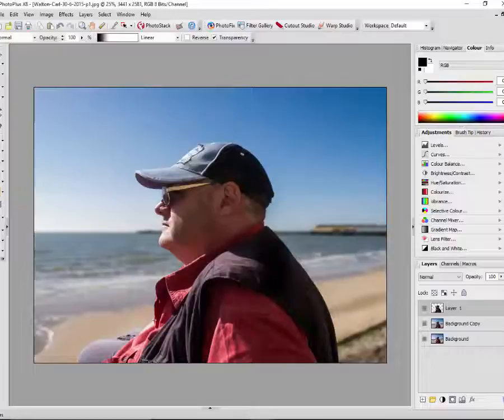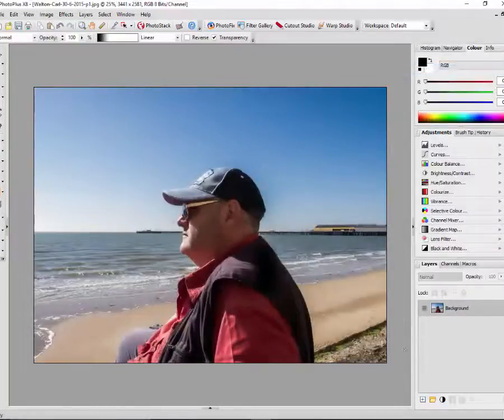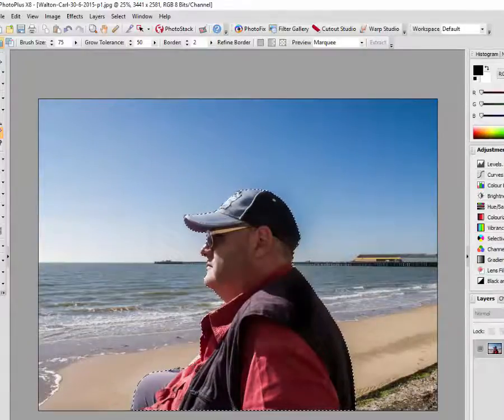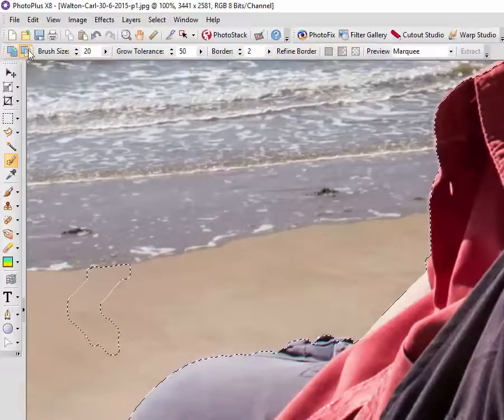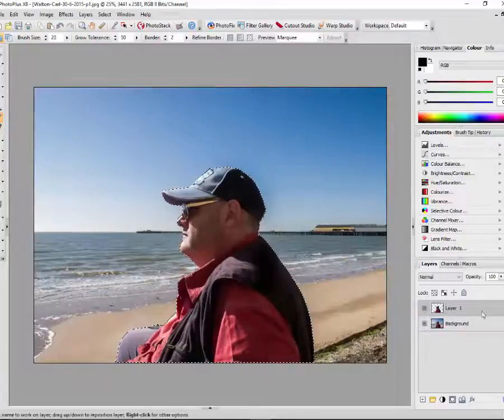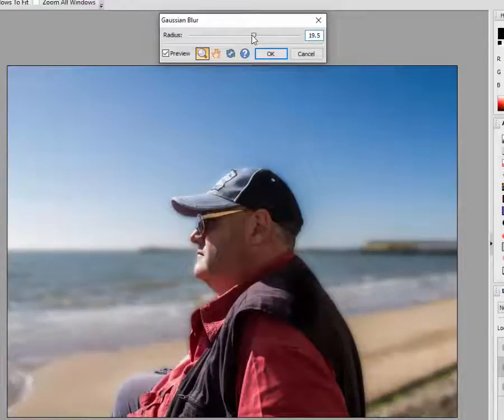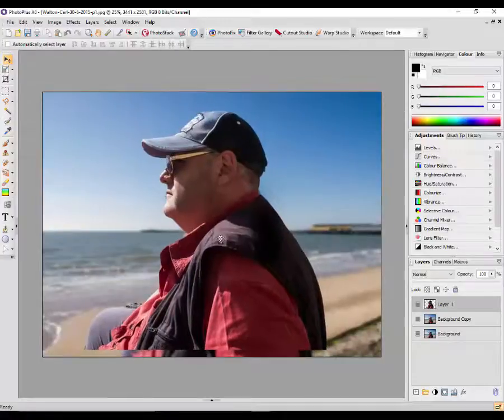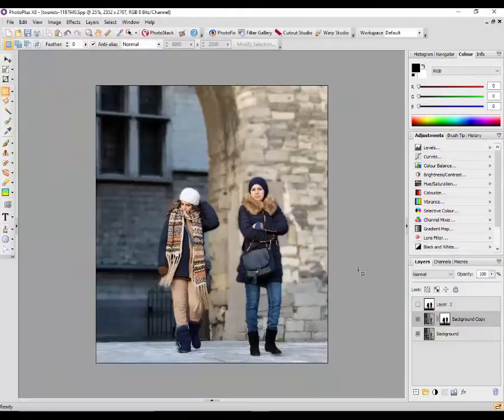PhotoPlus Blurred Background part1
Part 1 of a 2 videos looking at blurring the background of an image. To give a fake shallow depth of field image. Part 1 is the easier way to obtain the effect but part 2 will allow you to keep some area on the same focal distance as the main subject, also in focus.